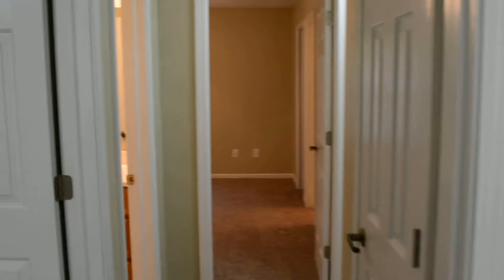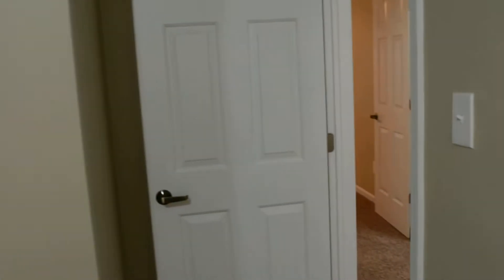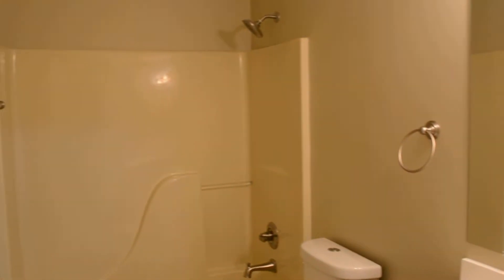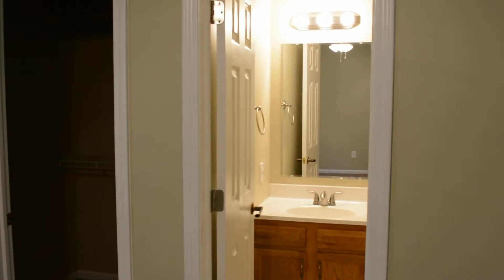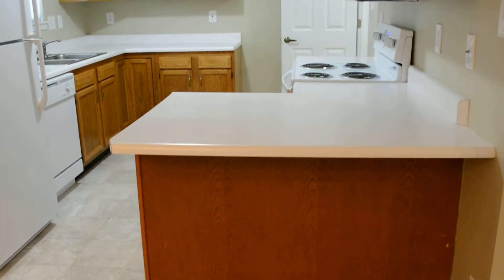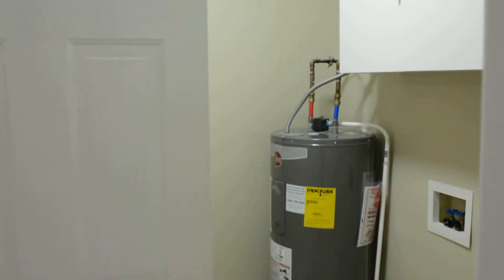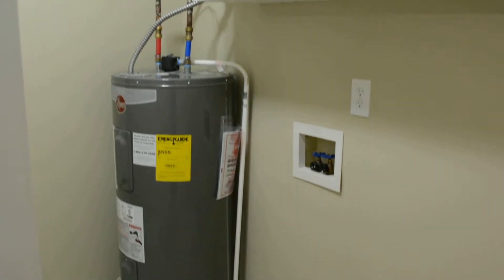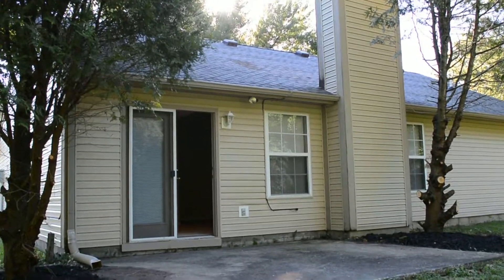8437 Brook Pointe Rd